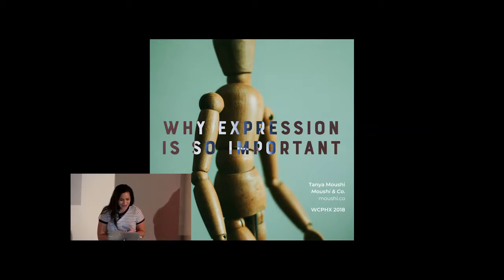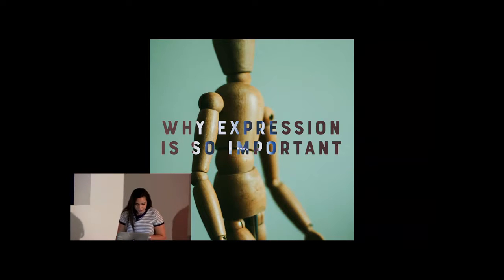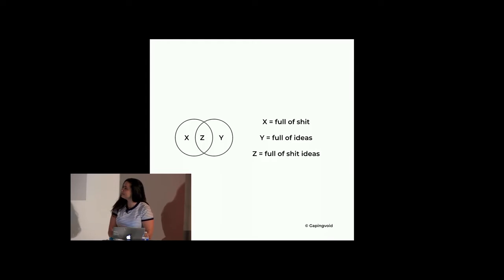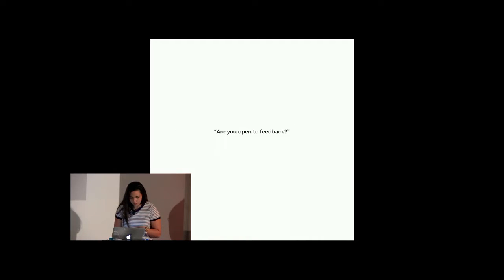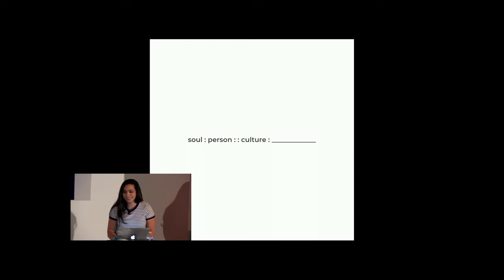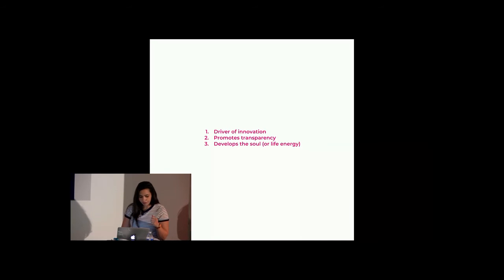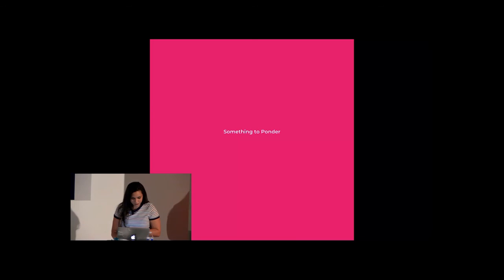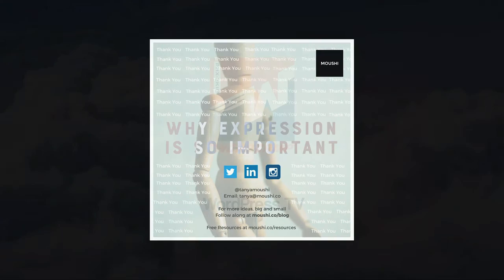Tanya Moushi: Why Expression is So Important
Understanding modes of Art thinking (namely Expression and Vulnerability) as a tool to achieve more fulfillment in the work we do. Measured by Connection and Action, this talk draws the line to explain why Expression (and encouragement of that expression) is so important.